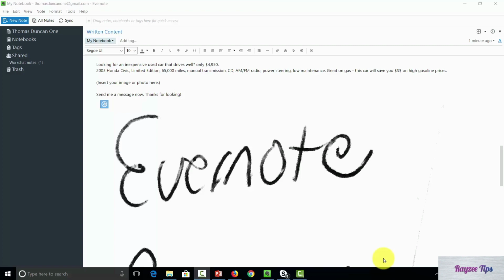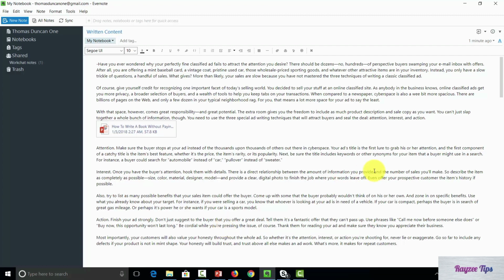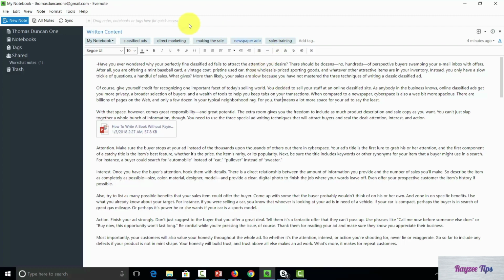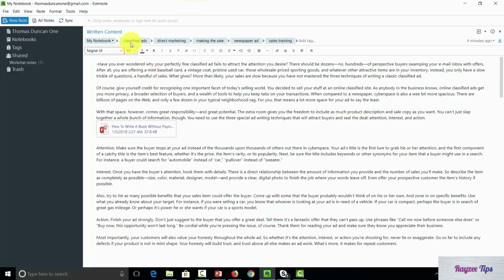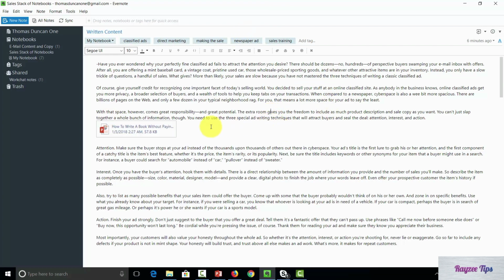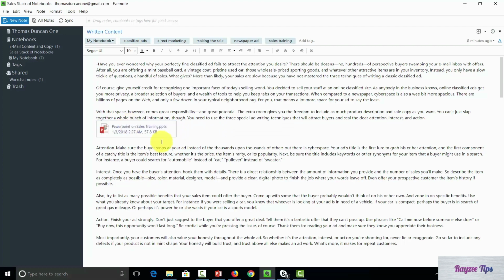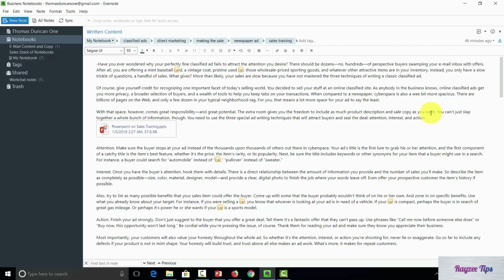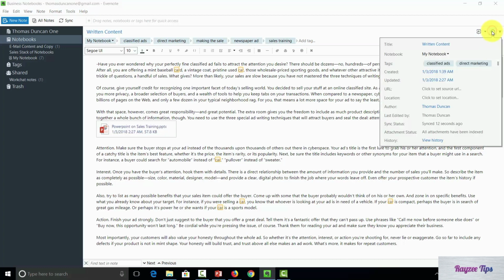Evernote Part 13